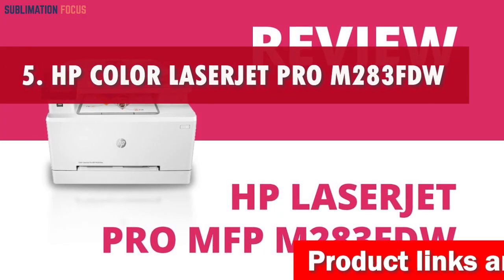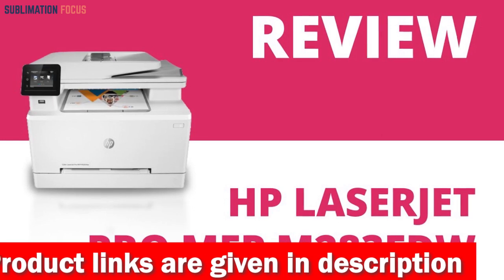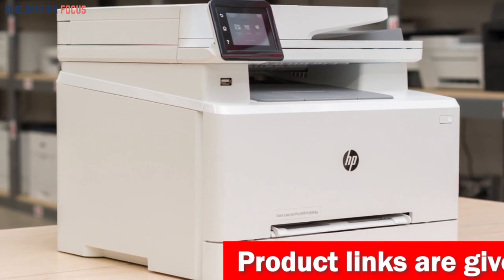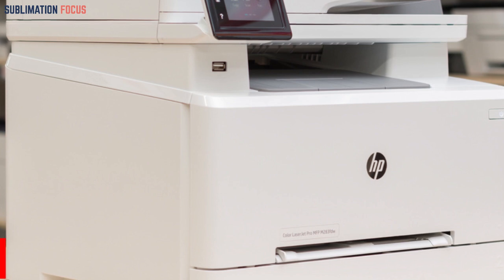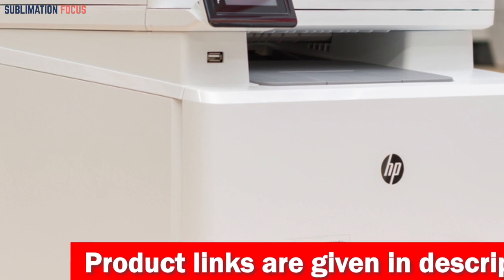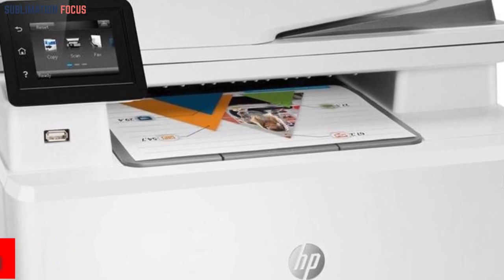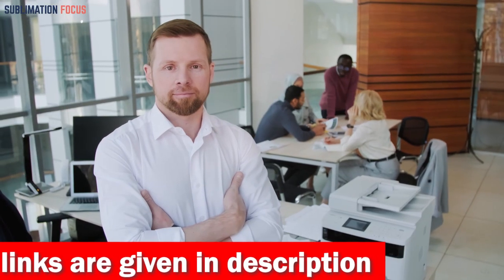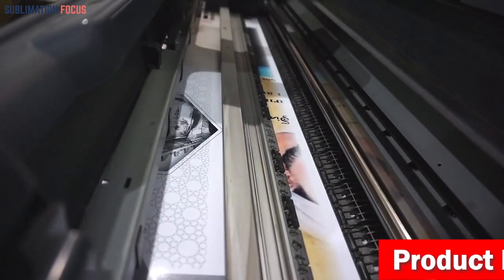HP Color LaserJet Pro M283FDW Printer Review | Best Laser Printer Under $700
(Amazon)

Step into the world of vibrant color printing with our comprehensive review of the HP Color LaserJet Pro M283FDW, recognized as the best laser printer under $700. Whether you're a business professional, office user, or someone seeking top-notch color printing, this laser printer is designed to exceed your expectations with advanced features and reliability.

💼 The HP Color LaserJet Pro M283FDW stands out with its impressive color printing, multifunction capabilities, and user-friendly design. In this video, we'll explore the key features that make this printer a top choice for those seeking professional-grade color printing without breaking the bank.

Key Features:
✅ Vibrant color printing for impactful documents
✅ Multifunction capabilities, including scanning and copying
✅ Duplex printing for paper-saving functionality
✅ Intuitive touchscreen interface for easy operation
✅ Robust and reliable color printing performance
✅ Energy-efficient operation for cost savings
✅ Wireless and mobile printing capabilities

Join us as we unbox the HP Color LaserJet Pro M283FDW, showcase its remarkable features, and provide a hands-on demonstration of its impressive color printing capabilities. From versatile functions to a sleek design, this color laser printer is your ultimate solution for diverse printing needs.

🤔 Have questions or seeking more information about laser printers under $700? Feel free to drop your comments below, and our team will be delighted to assist you. If you find this review helpful, don't forget to give it a thumbs up, subscribe for more tech reviews, and hit the notification bell to stay updated on our latest content.

Best laser printer under $700
Top-rated printers within $700 budget
Laser printer with advanced features
High-quality printing under $700
Efficient laser printing solutions
Affordable laser printers for professionals
Printing excellence on a budget
Cost-effective laser printing technology
Budget-friendly laser printer reviews
Best office printers under $700
Laser printers with duplex printing
Professional-grade printers within budget
High-speed laser printers under $700
Wireless laser printers under $700
Energy-efficient printers for cost savings
Duplex laser printers with advanced features
Efficient and reliable laser printing
Laser printers for home office use
Affordable printers for small businesses
Top laser printers for under $700
Fast and reliable laser printing
Best printers for productivity under $700
Laser printers with touchscreen interface
Business-friendly laser printers on a budget
Cost-effective printing solutions
Budget-friendly laser printers for professionals
High-performance laser printers under $700
Advanced laser printers within budget
Laser printers with mobile printing capabilities
Reliable printers for office use
Efficient and affordable laser printing
Laser printers with wireless connectivity
Best budget printers for small offices
Duplex printing technology under $700
Laser printers with efficient paper handling
Budget-friendly printers for professionals
Fast and reliable laser printing solutions
Advanced features in affordable laser printers
Energy-efficient laser printers under $700
Printers with cost-effective operation
Laser printers with high-quality output
Affordable office printers with duplex capability
Budget-friendly laser printers for home use
Top laser printers for under $700 budget
Efficient printing solutions within budget
High-speed laser printers with advanced features
Wireless connectivity in budget-friendly printers
Advanced laser printing technology under $700
Affordable duplex laser printers for businesses
Top-rated printers with touchscreen interface
Reliable laser printers within budget
Affordable laser printers for small businesses
High-quality printing on a budget
Budget-friendly laser printers with duplex printing
Efficient office printers under $700
Advanced features in budget-friendly laser printers
Wireless laser printers for professionals
Cost-effective printing technology
Duplex laser printers for efficient paper handling
Budget-friendly printers with mobile printing
Efficient and reliable laser printers under $700
Efficient office printers within budget
Advanced laser printing solutions under $700
Cost-effective duplex printing technology
Laser printers with touchscreen interface under $700